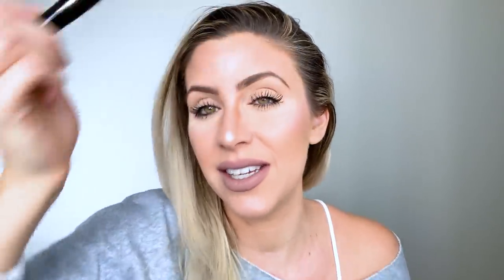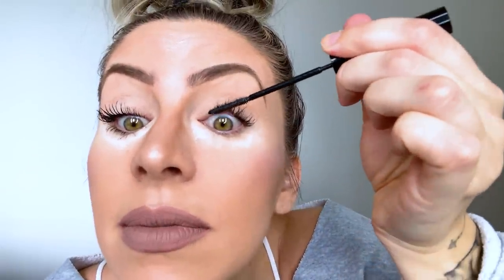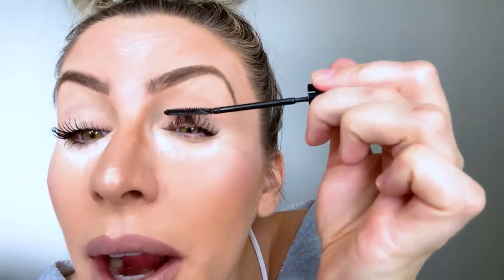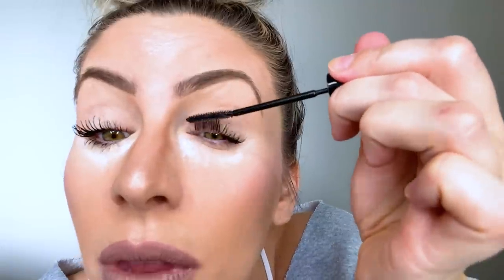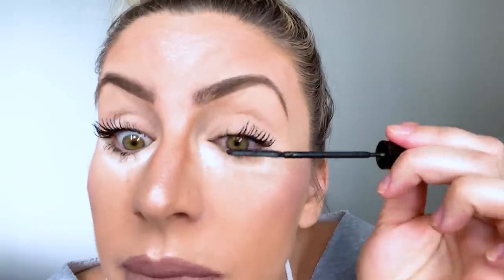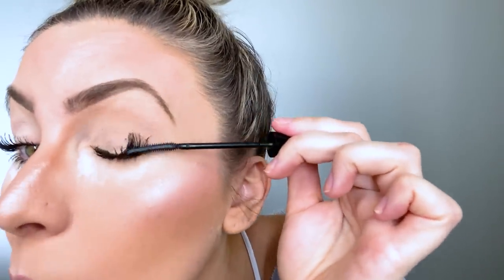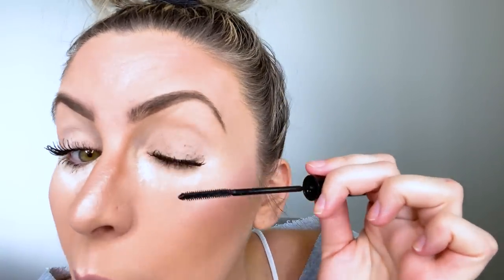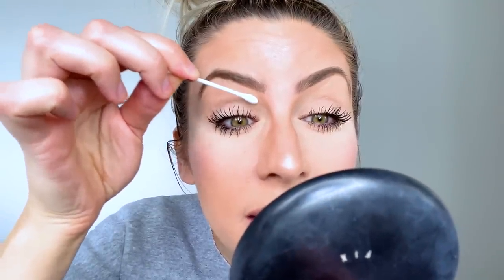THE BEST MASCARA EVER + All My Lash Secrets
This is my most requested video and most FREQUENTLY asked question!! "WHAT MASCARA DO YOU USE". So, I finally answer everyone in this video and show you my exact technique, tips and tricks!! I hate lash extensions and don't love wearing fake lashes because I find them to be so uncomfortable so I've spent over a decade perfecting my natural lash routine!

** Mascara is L’Oréal Telescopic in carbon black